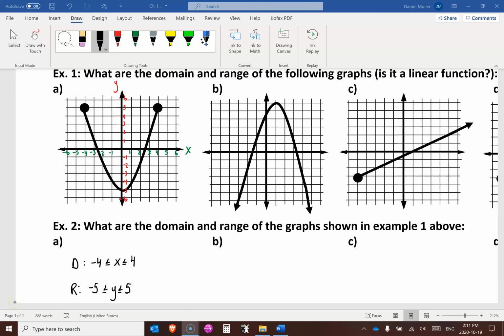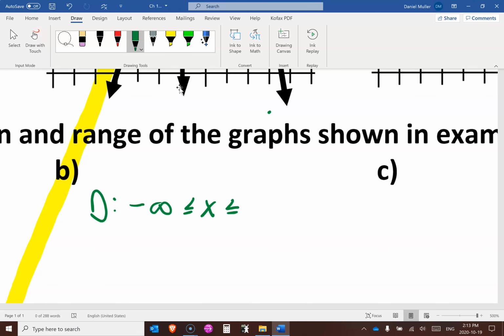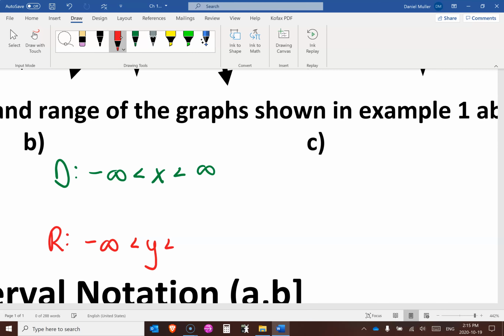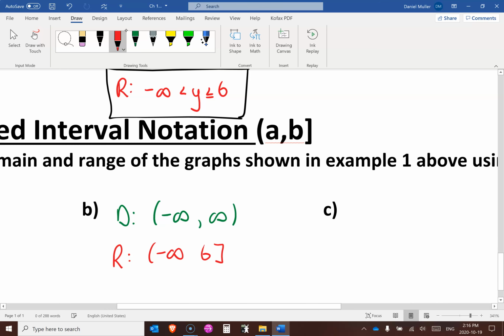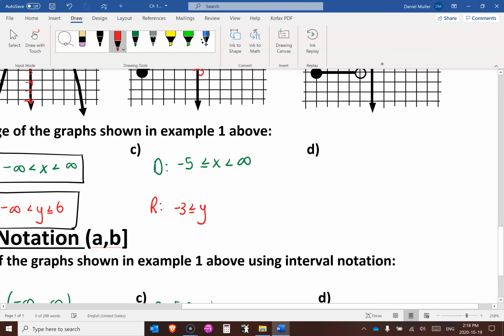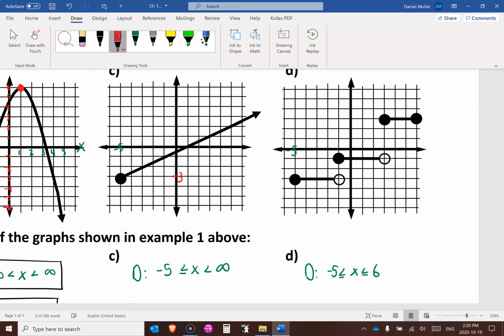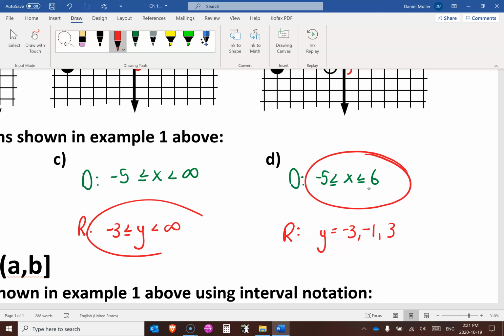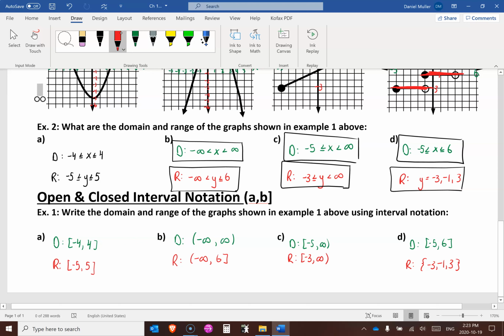Unit 8 Chapter 1 Doman Range Part 2